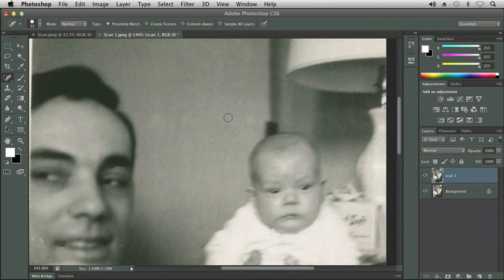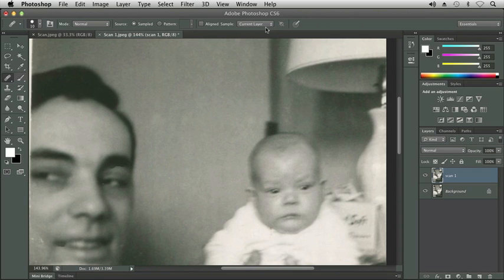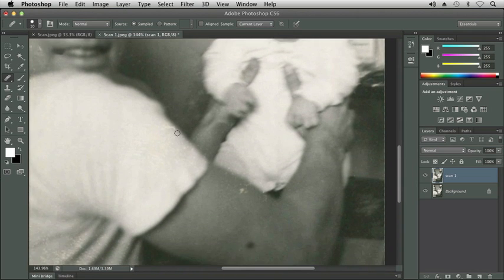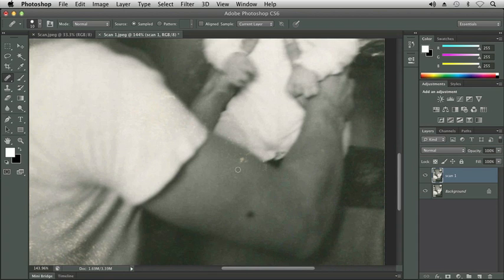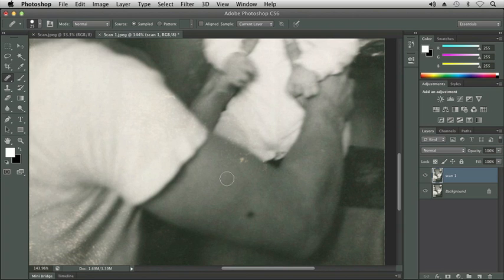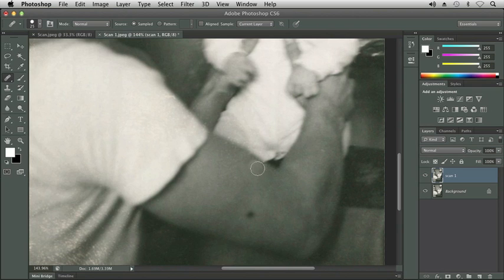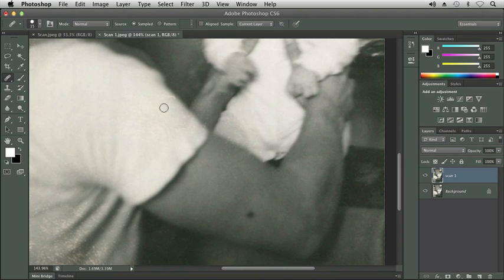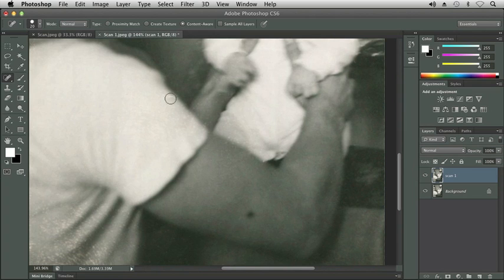Using the Healing Brush Tool - Adobe Photoshop CS6 Tutorial